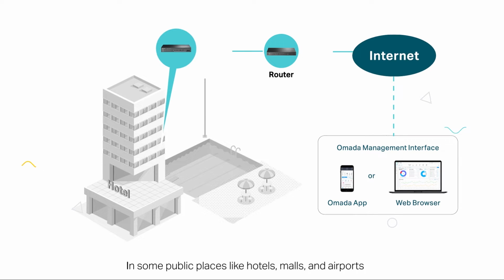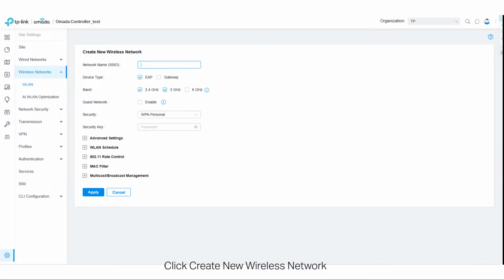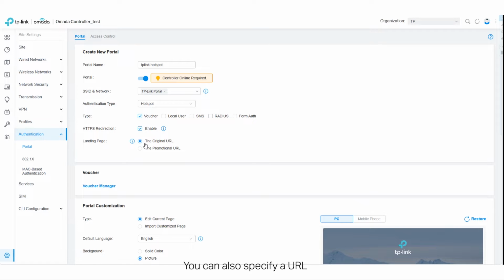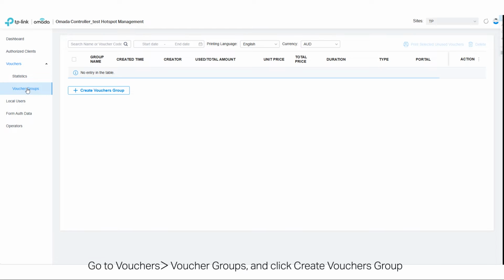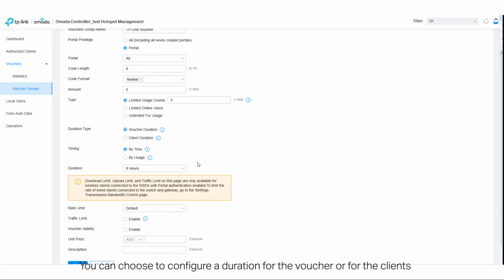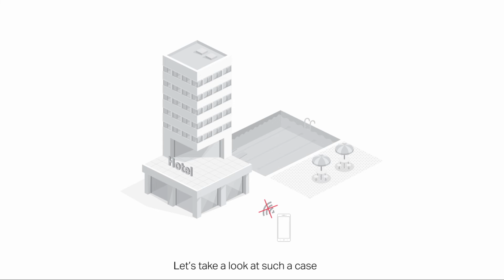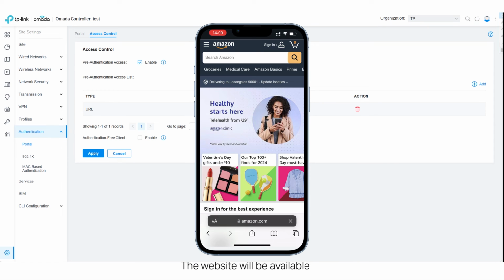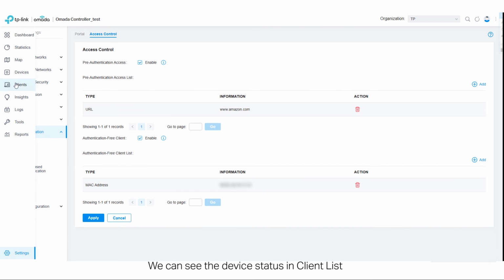11 How to Configure Voucher Portal for Different Privileged Users via Omada SDN Controller